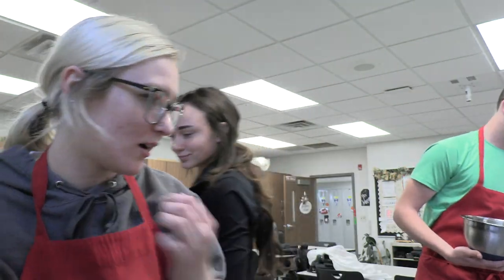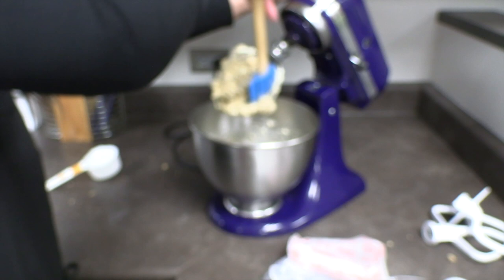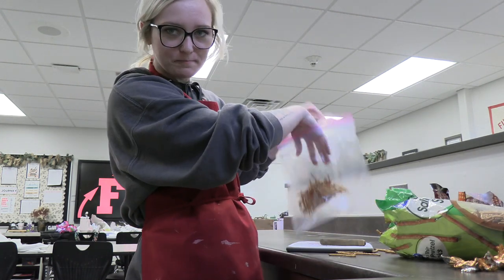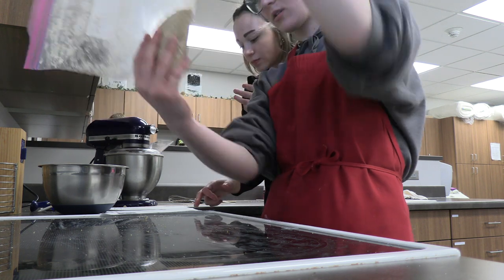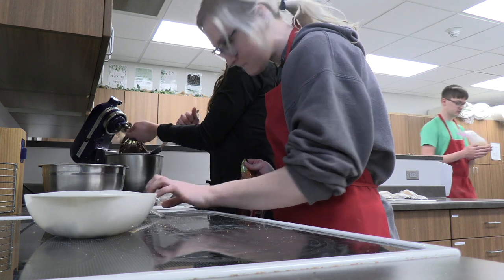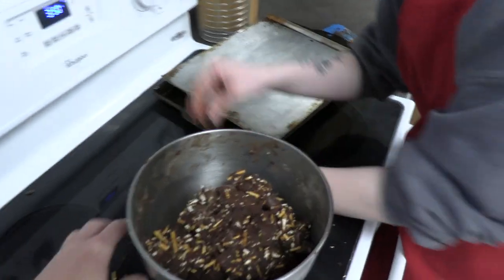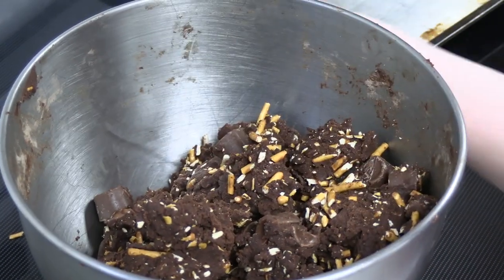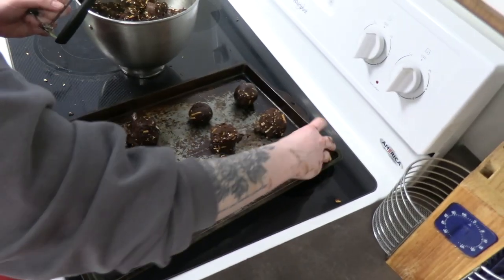Patriot Pantry March 21, 2024